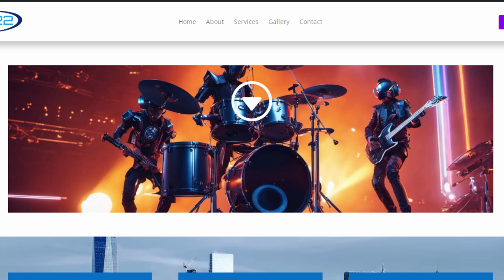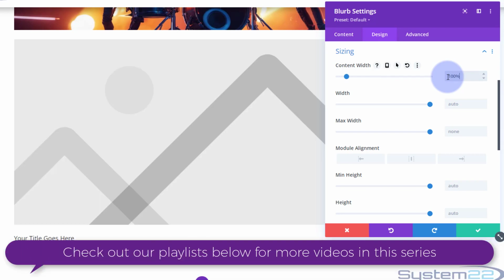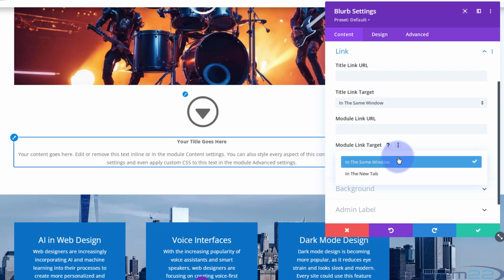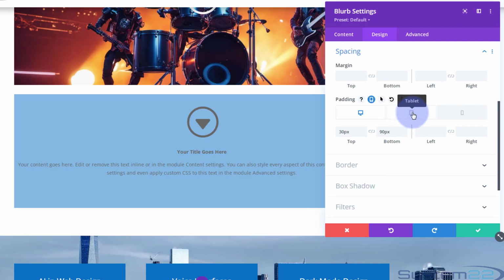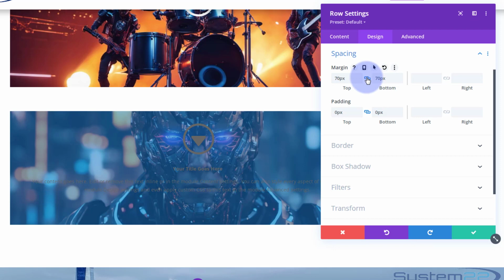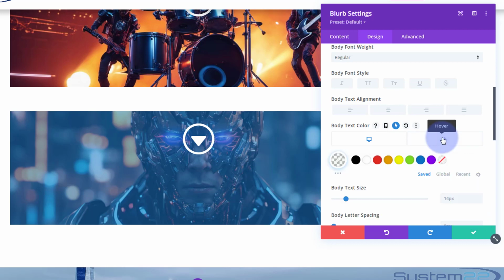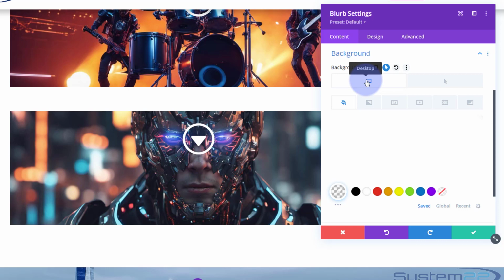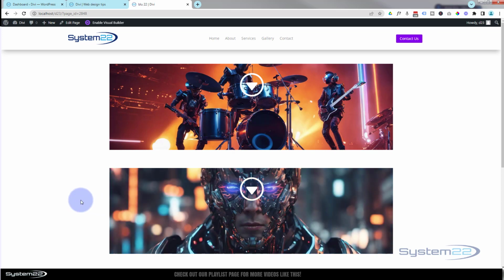Divi Pro Tips: Turn Images into Text with Iconic Hover Magic!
Welcome to a realm of design enchantment with our latest video, "Divi Pro Tips: Turn Images into Text with Iconic Hover Magic!" Prepare to be mesmerized as we reveal the secret behind creating captivating hover effects using Divi's powerful tools. In this tutorial, we unravel the art of transforming images into dynamic text displays upon hover, employing iconic elements that add an extra layer of charm and interactivity to your web design.

Discover the wizardry of Divi as we guide you through the step-by-step process of crafting images that seamlessly morph into textual brilliance on hover. Witness how this engaging technique elevates user experience and brings a touch of magic to your web pages. Whether you're a seasoned designer or a beginner, these pro tips will empower you to harness the potential of iconic hover effects, creating websites that leave a lasting impact on your audience.

v=ZAO2MH0dQtk&list=PLqabIl8dx2wo8rcs-fkk5tnBDyHthjiLw

v=rNhjGUsnC3E&list=PLqabIl8dx2wq6ySkW_gPjiPrufojD4la9